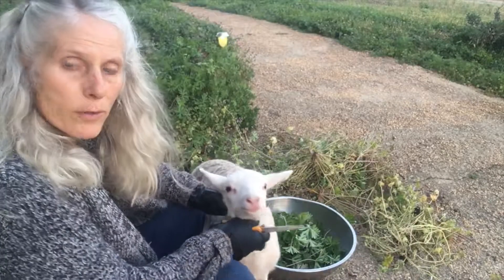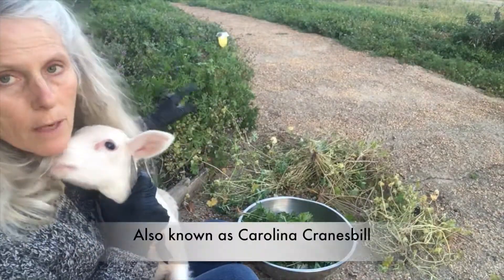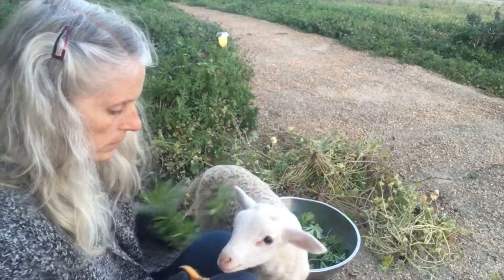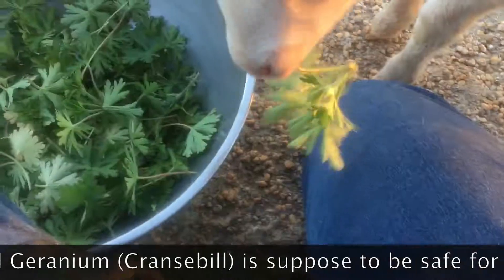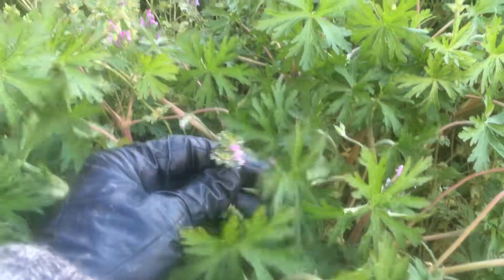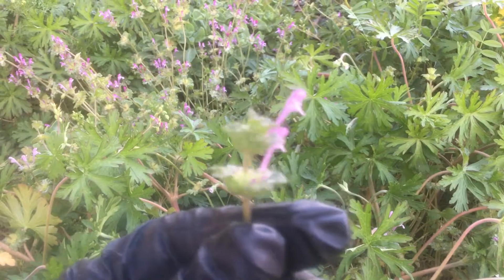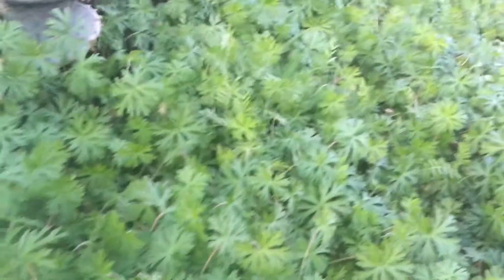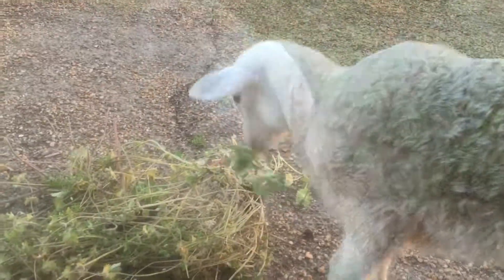Wild Geranium (Cranesbill)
Identify Wild Geranium (Cranesbill) and Henbit